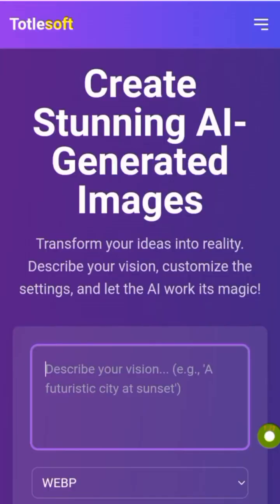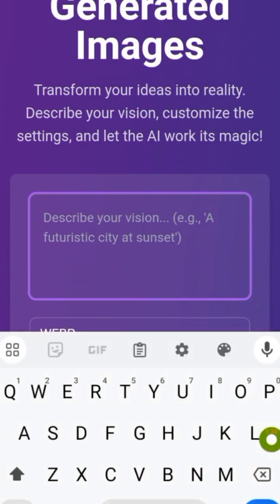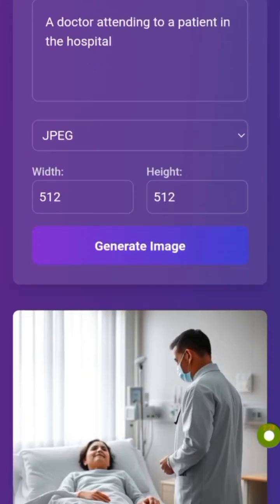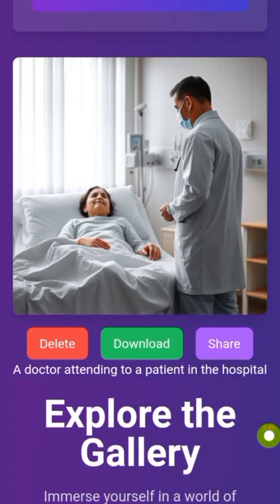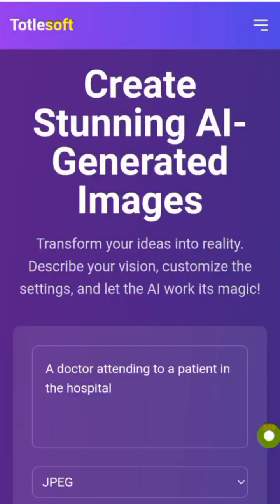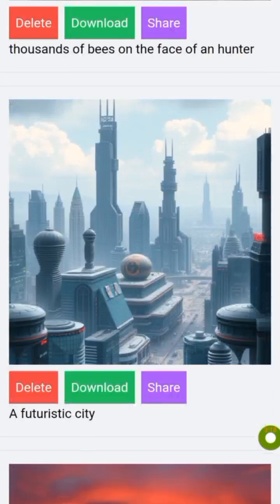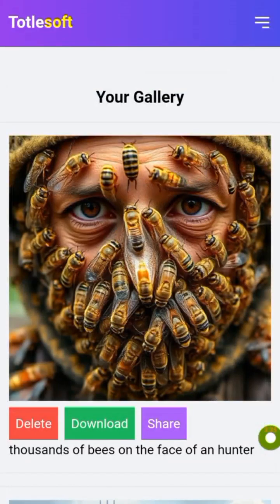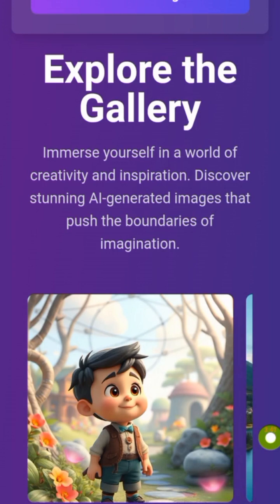Build your own AI Creative Suite $5,000/Month (FREE plus Source Code) 💰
🔥 🚀 Turn Your Coding Skills into Passive Income! I built an AI-powered image generator from text prompts—and you can too! This project is a perfect example of how Full Stack Developers can monetize their skills. Users get free credits on signup and later buy more to keep generating images.

📥 Want the FREE source code? Comment "Interested, send code please!" below, and I’ll DM it to you! Let’s get you started on your own passive income journey.

💡 Why This Works:
✔️ Low maintenance once deployed
✔️ Scalable with user credits/payments
✔️ Great portfolio project for devs

🛠 MERN Stack. React, Express.JS, MongoDB, Node.js, Runware API,